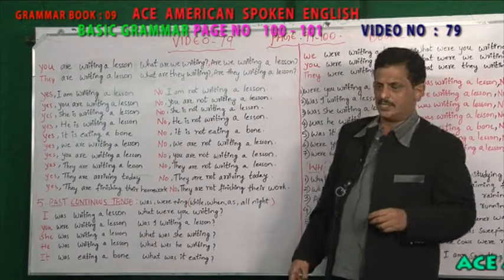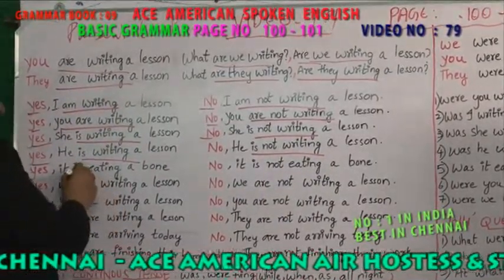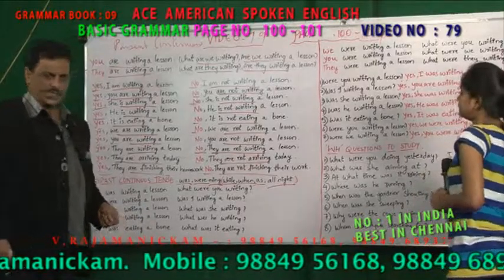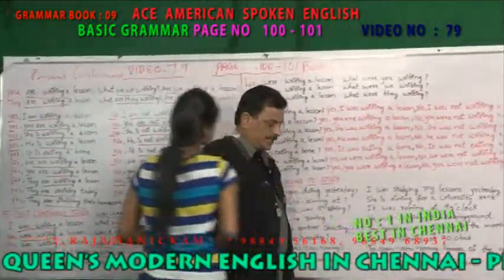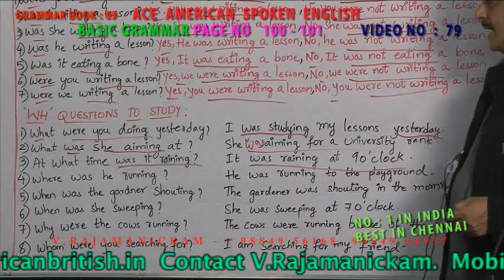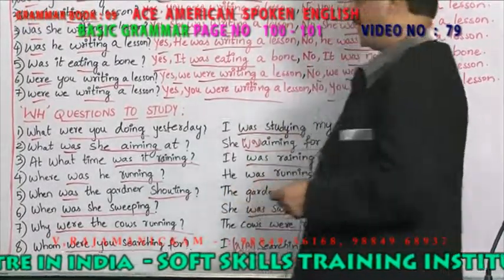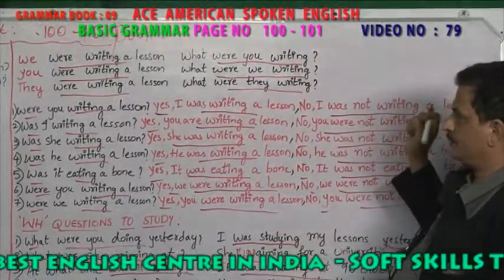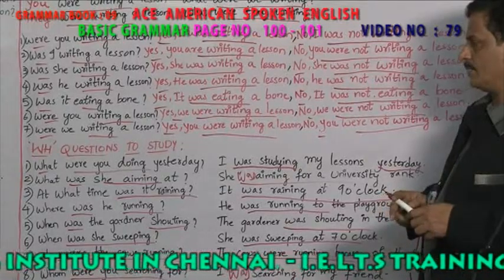BASIC GRAMMAR 9TH BOOK VIDEO NO 079